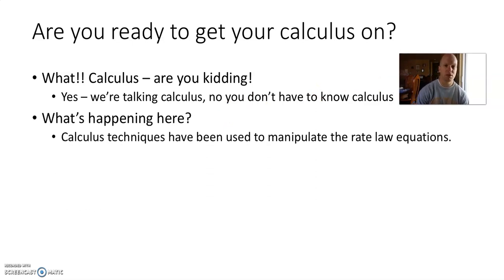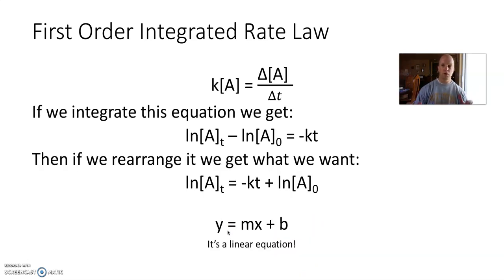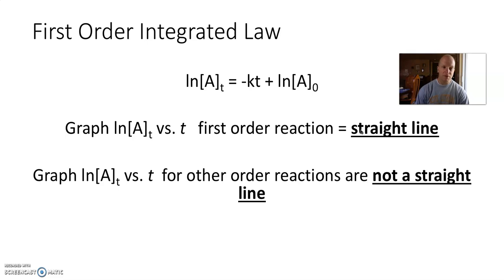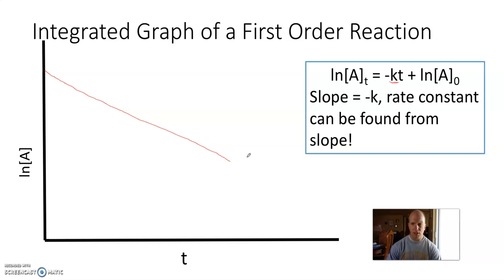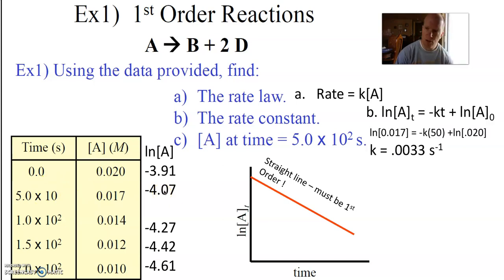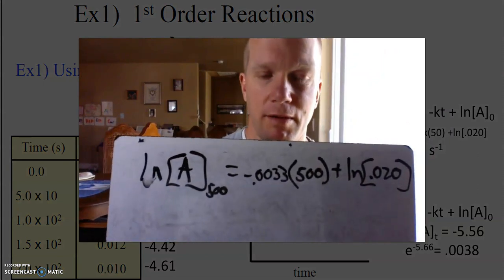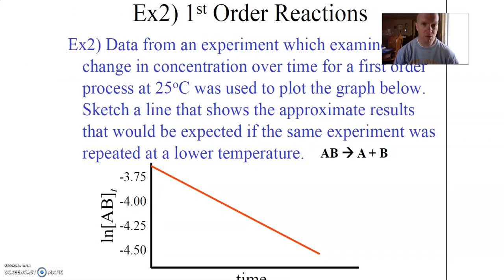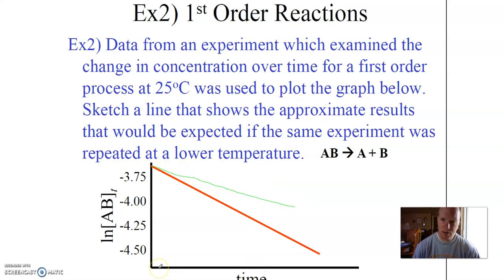kinetics Day 2A